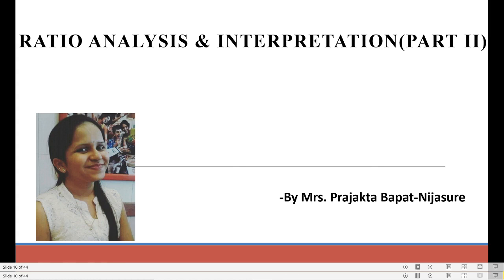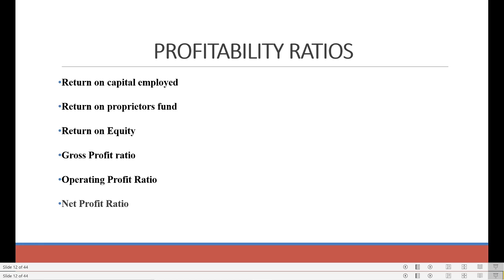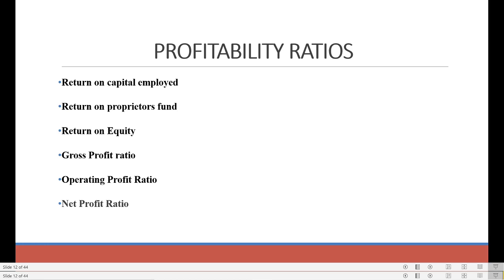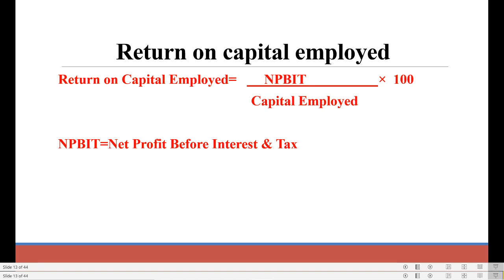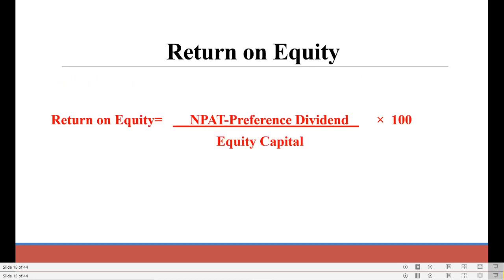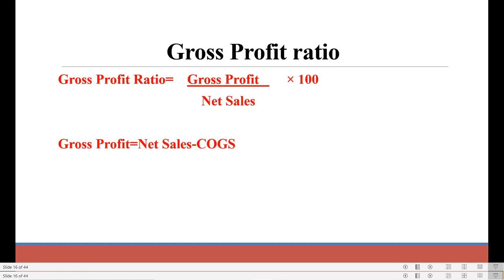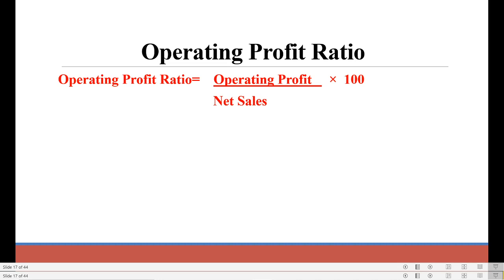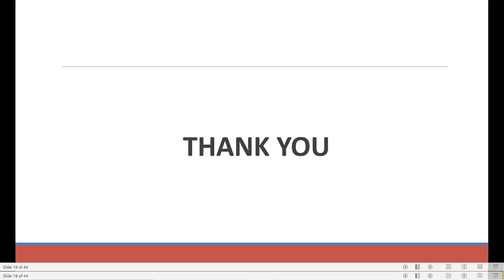Management Accounting Ratio analysis Part II PROFITABILITY RATIOS By Prajakta Bapat Nijasure